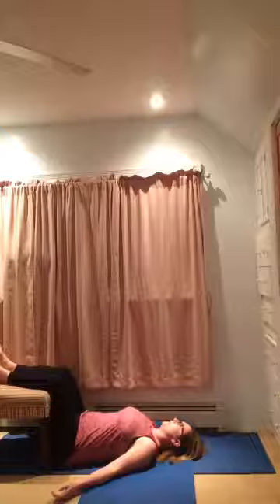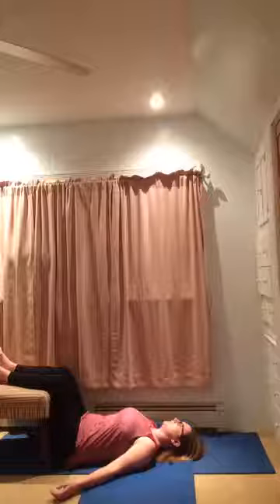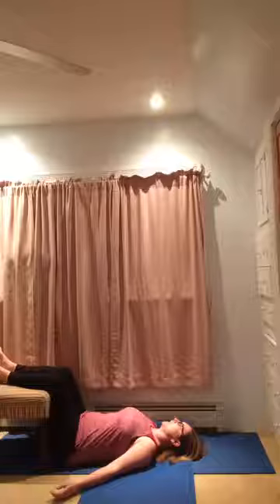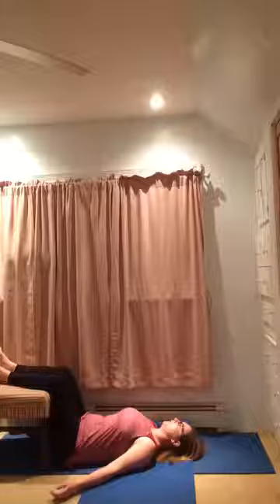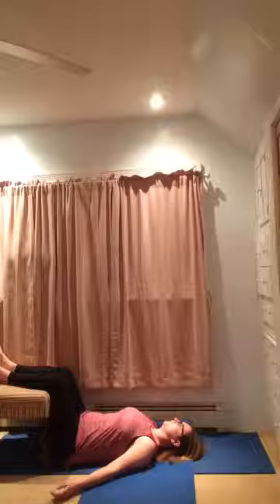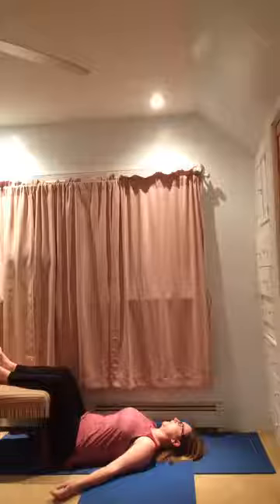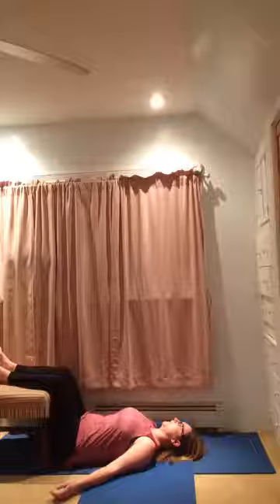Yoga Pose - Legs Up The Wall - Mary O'Toole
There are many benefits to yoga.

This is my go to yoga pose to help me calm down and relax at night.  i also do the this pose when I travel to help calm down the nerve system.

Mary O'Toole